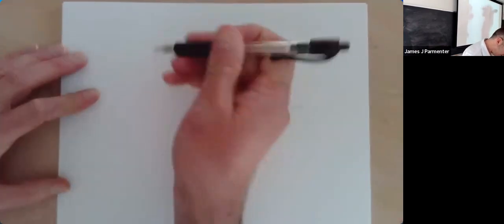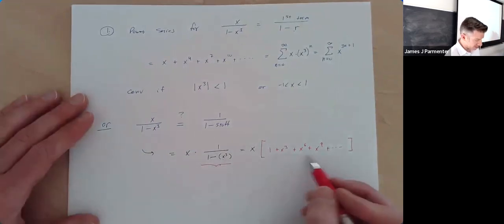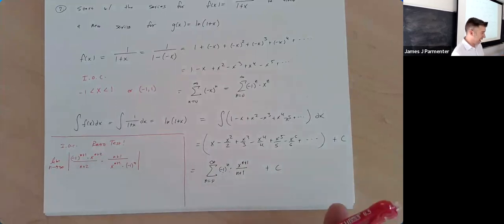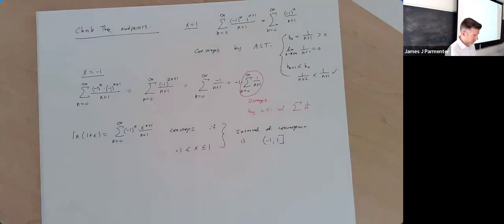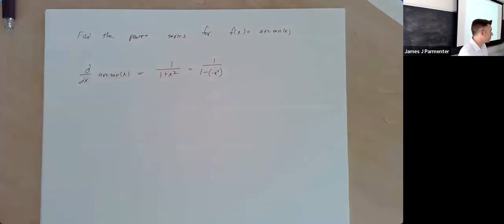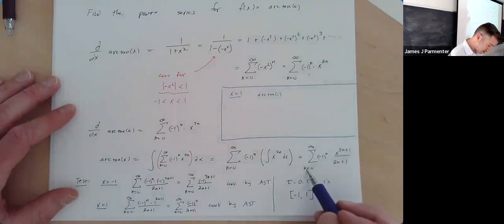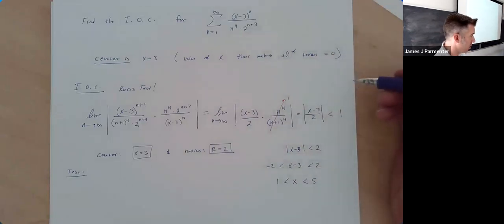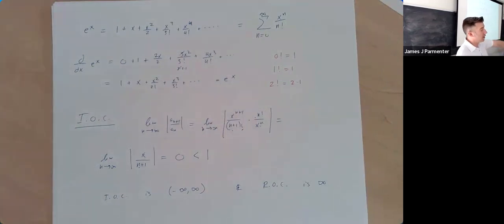Co-21C 4-21-23 (Power Series & Interval of Convergence)